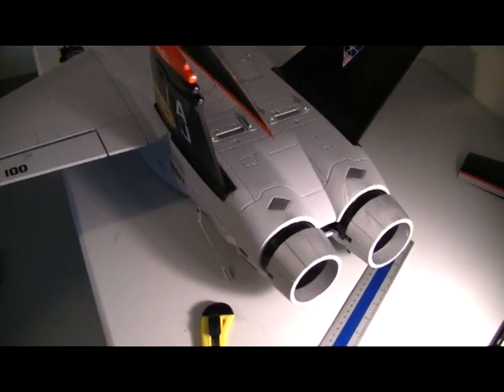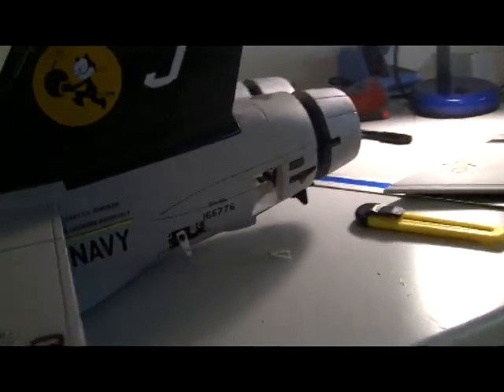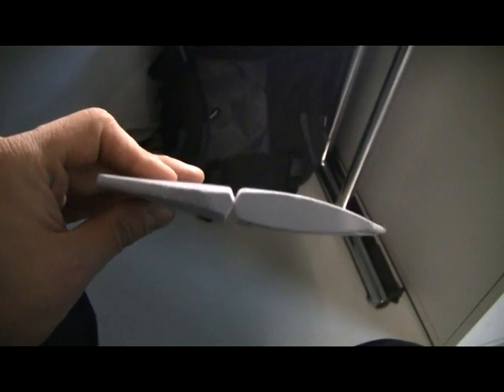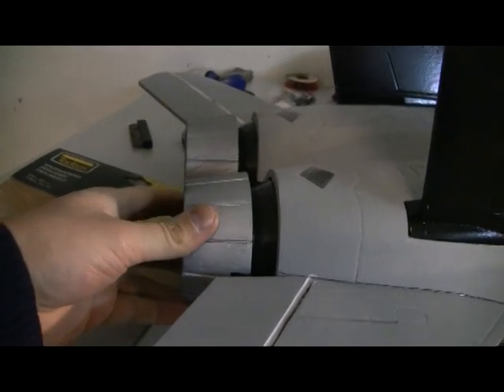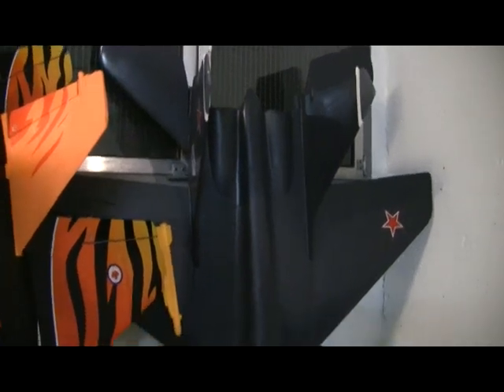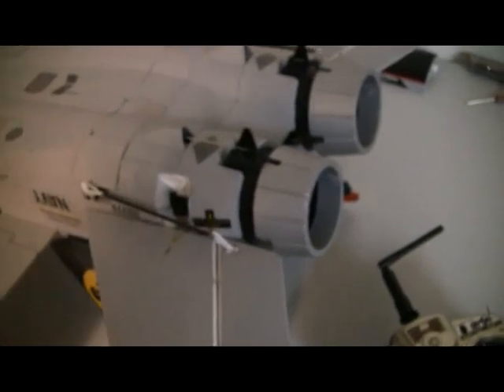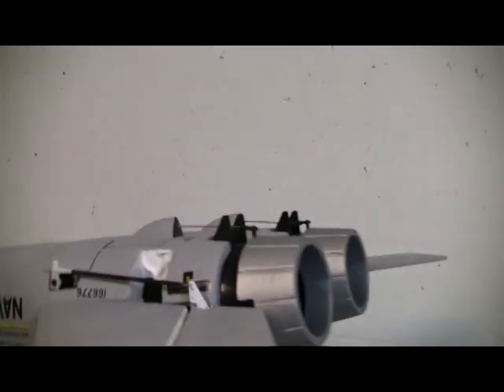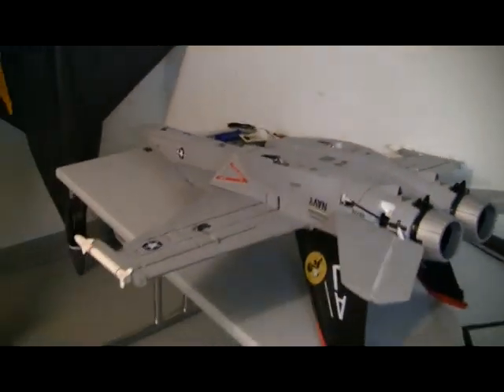Freewing F-18 Super Hornet Elevator Modification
Due to a new Power Fan, a Modification to the Full Moving Elevator was necessary.

Let's see how it is holding up for this Weekend.

I guess there will be a bit more throw necessary then usual...but let's see :)